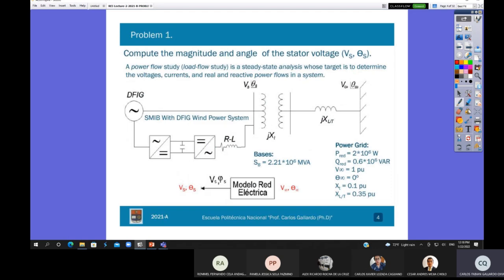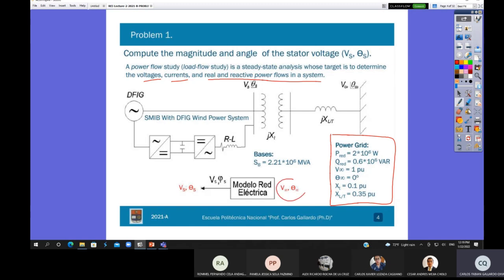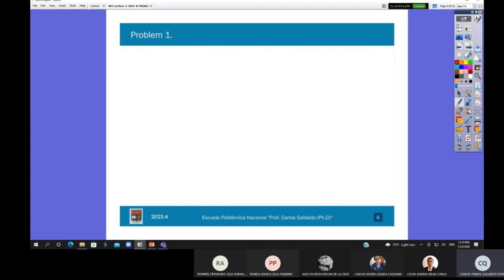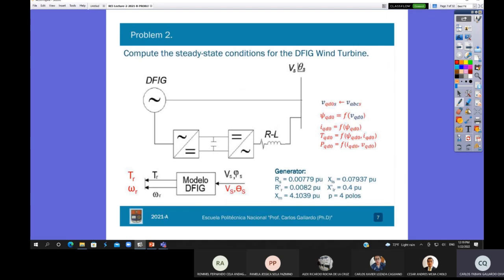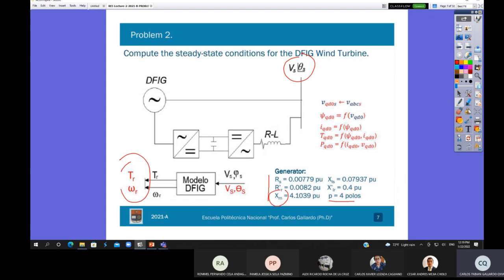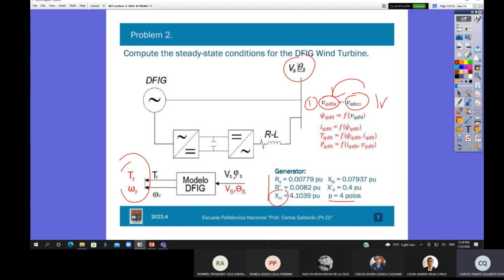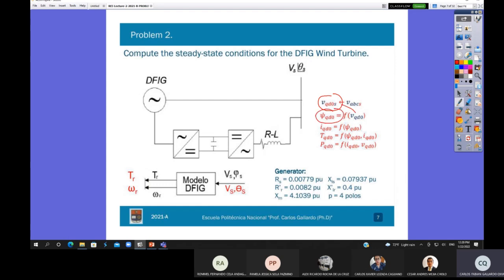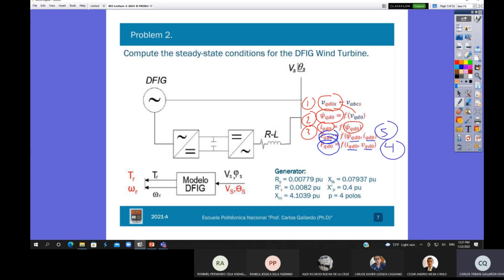4.2 SMIB whit DFIG